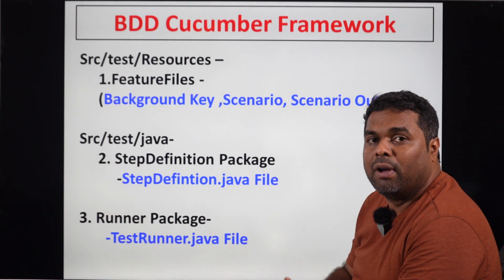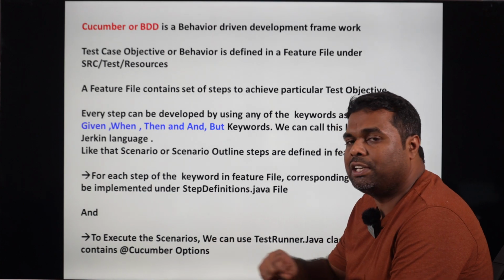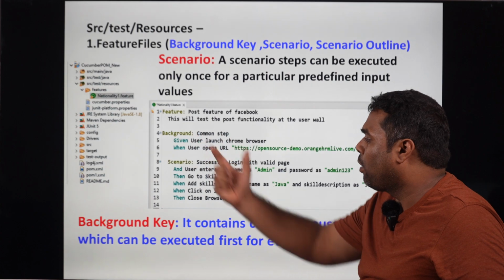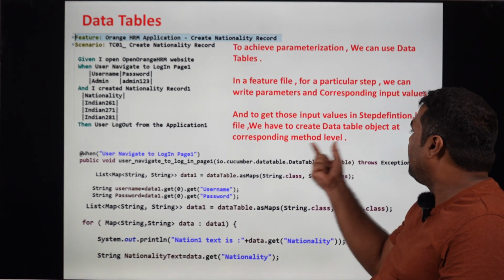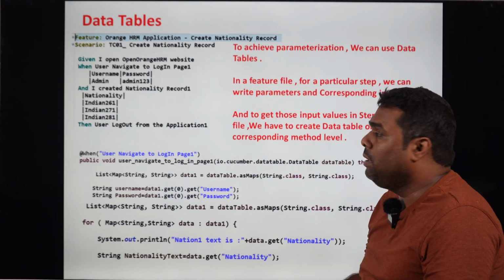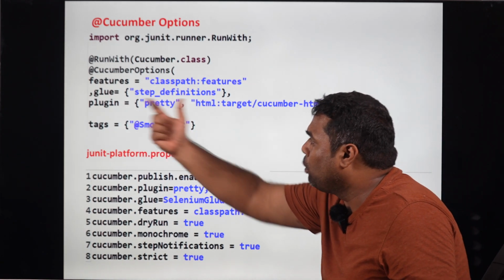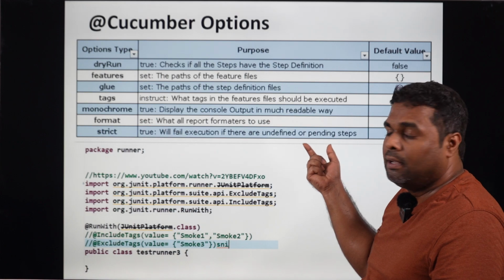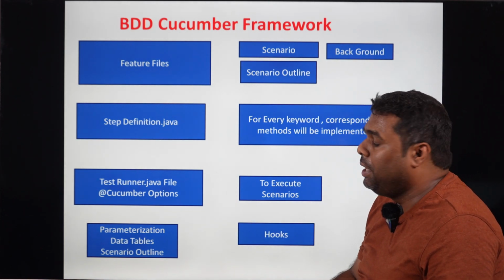CUCUMBER FRAMEWORK Interview Selenium Proxy Interview support Sudhakar +91-9294052778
CUCUMBER FRAMEWORK Interview selenium sudhakar 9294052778